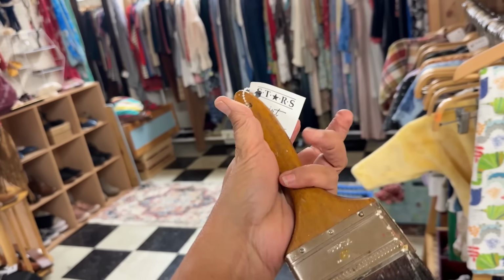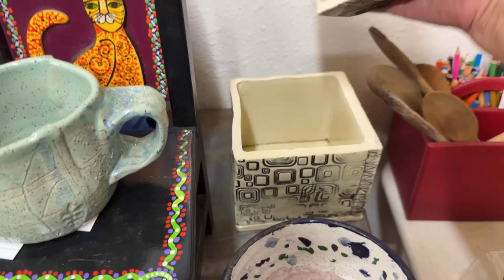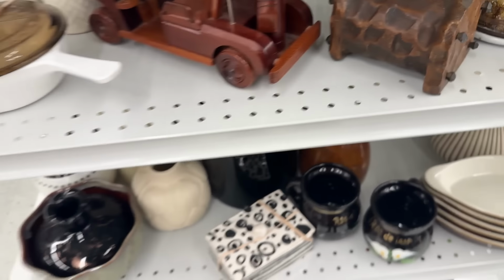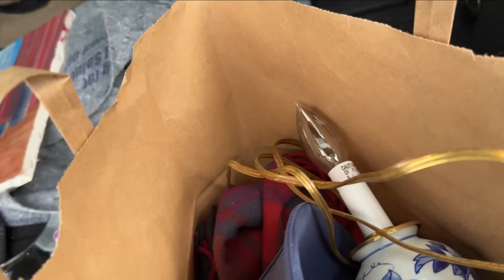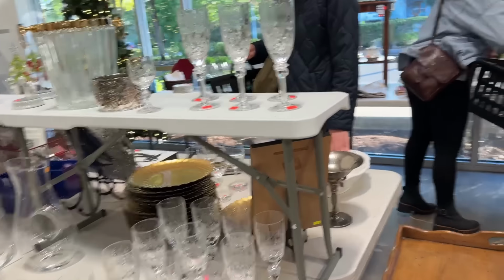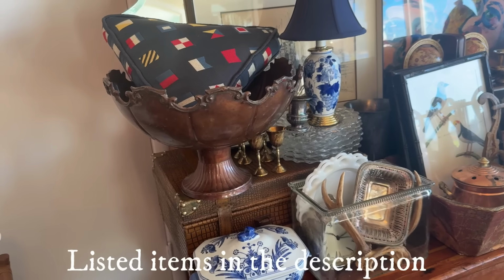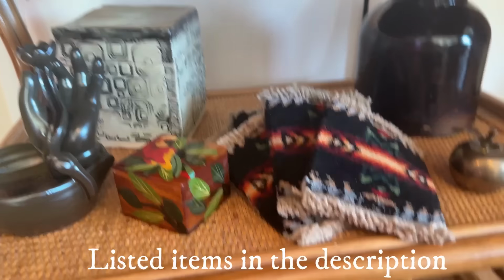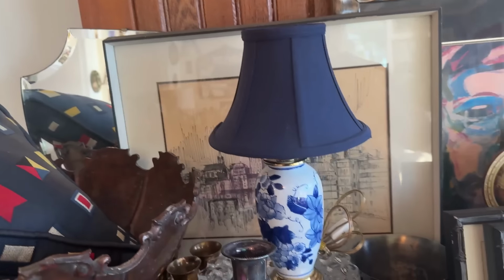Non-Stop Vintage Thrifting Road Trip To Portland, Oregon, Unbelievable Finds!! Part 2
Portland, Oregon is hands down my favorite city to shop for vintage home decor and antiques in the country! The prices are great, there's no sales tax and the city and state are full of great vintage finds.
I find so many amazing antique & vintage decor and collectable items at thrift stores, estate and garage sales, each more valuable than the last.
Watch the haul for incredible, eclectic, vintage and antiques from all genres and all decades to stock and resell in my antique booth, store and my Etsy and Ebay online shops.
Save 15% when using code LOVEITBUYIT at my Etsy and Ebay Shops
Cannot be combined with other sales that may be running
Etsy Shop
Ebay Store
Listed Items
Antique wood box
Thistle trivet
Ceramic hand
Bronze frog
Pendleton coasters
Bird prints
Signal flag pillow
Globe bookends
Parrot box
Wonky ceramic box
Gold box: SOLD